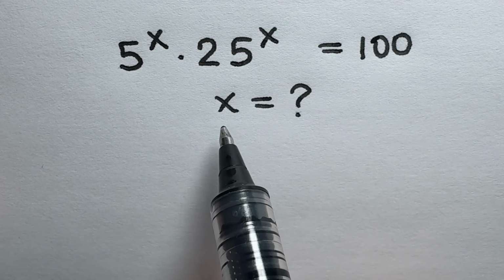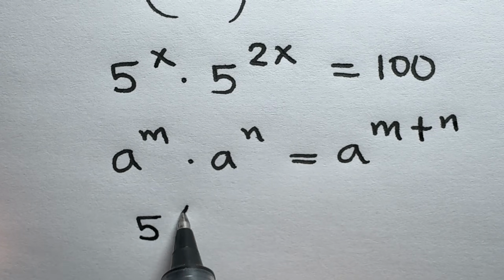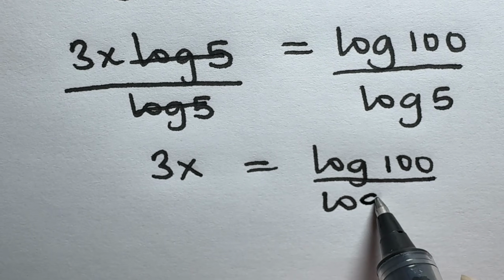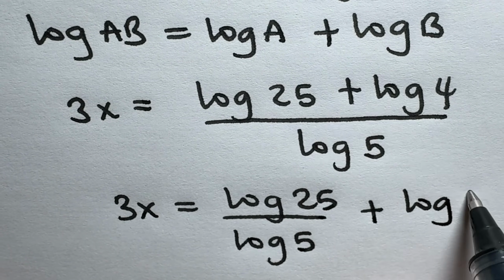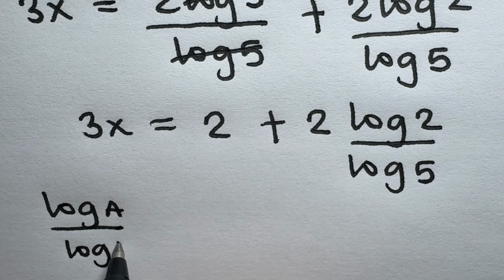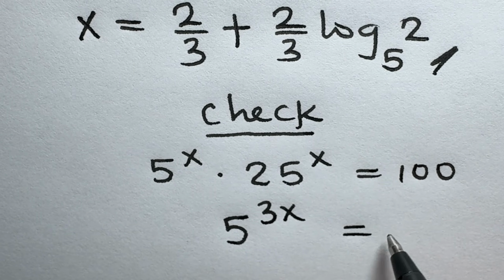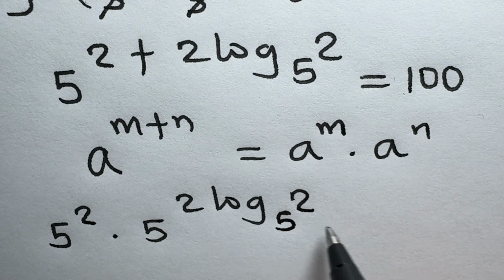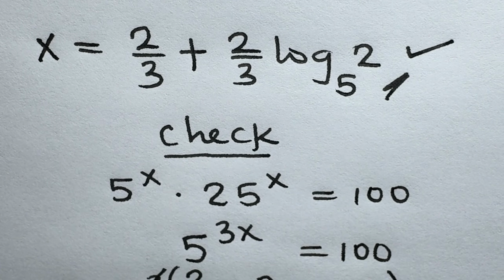Solve for x in this nice exponential equation | Math Olympiad Mathematics